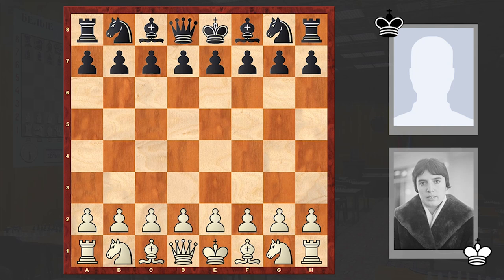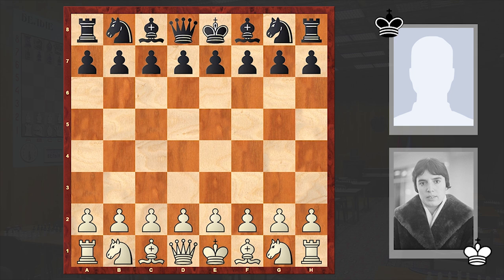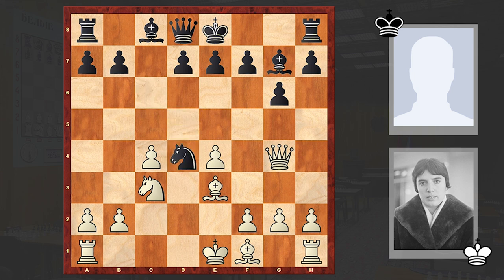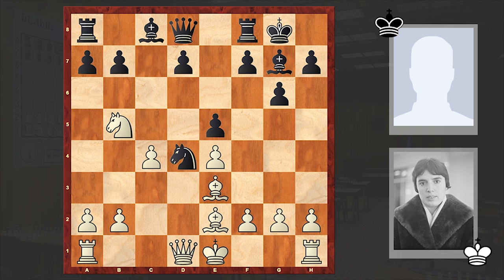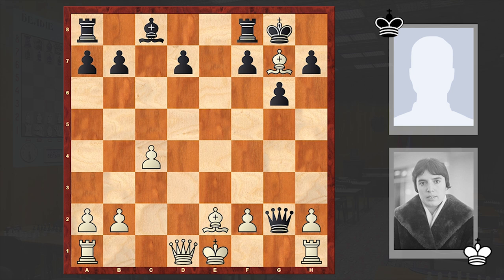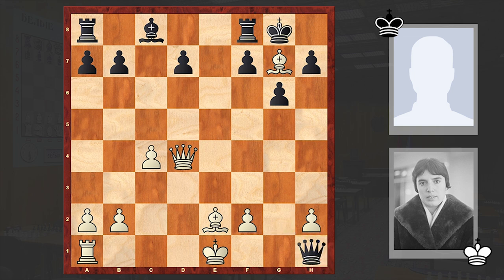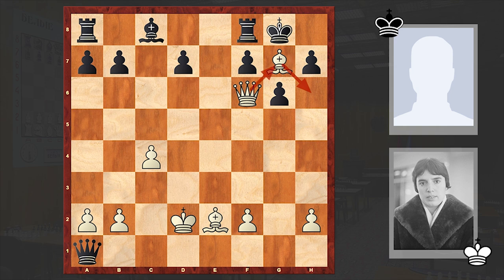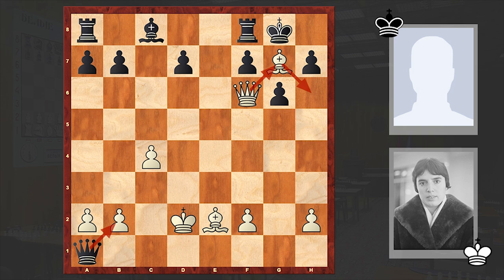Gaprindashvili Turns 80 Today! This Is Her Immortal Game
Nona Gaprindashvili vs Rudolf Servaty
Dortmund (1974), Dortmund FRG
Sicilian Defense: Accelerated Dragon. Maroczy Bind Breyer Variation (B39)
1.e4 c5 2.Nf3 Nc6 3.d4 cxd4 4.Nxd4 g6 5.c4 Bg7 6.Be3 Nf6 7.Nc3
Ng4 8.Qxg4 Nxd4 9.Qd1 e5 10.Nb5 O-O 11.Be2 Qh4 12.Nxd4 exd4
13.Bxd4 Qxe4 14.Bxg7 Qxg2 15.Qd4 Qxh1+ 16.Kd2 Qxa1 17.Qf6
 1-0